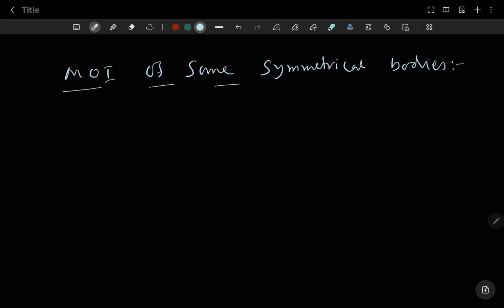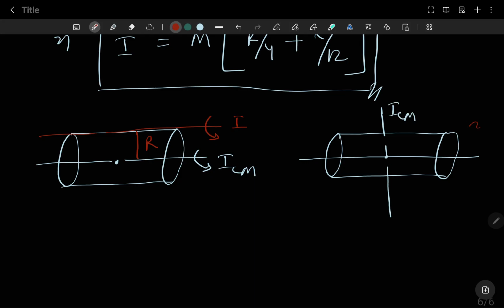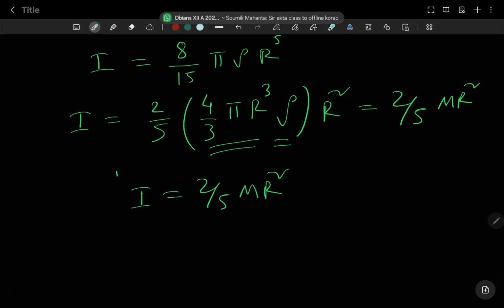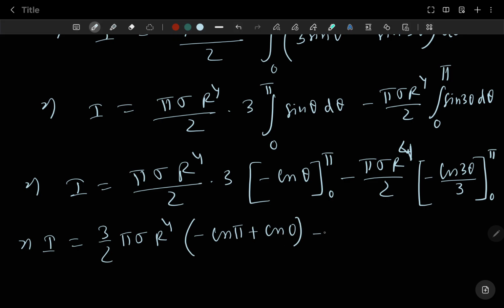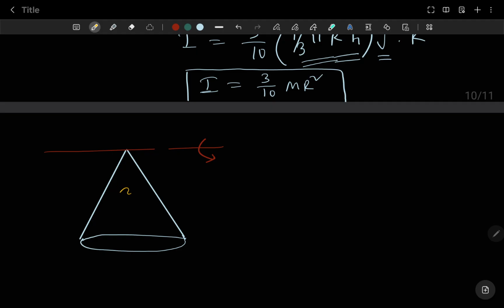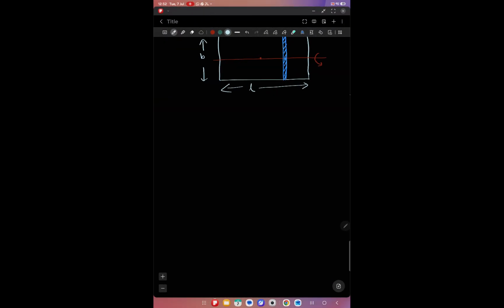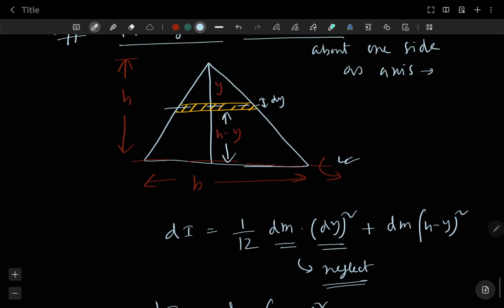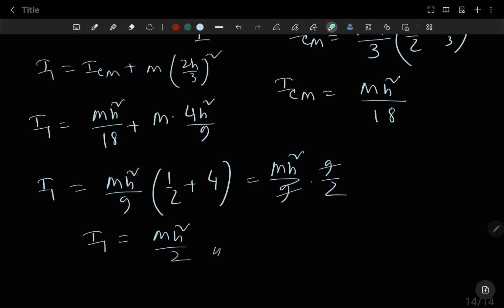Calculation of moment of inertia part 2